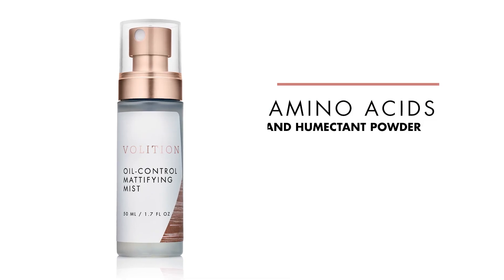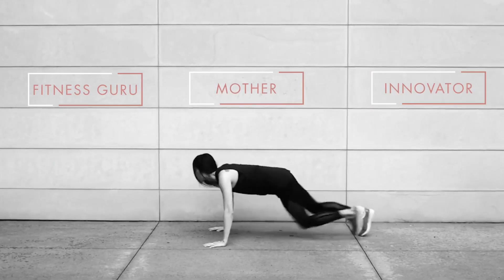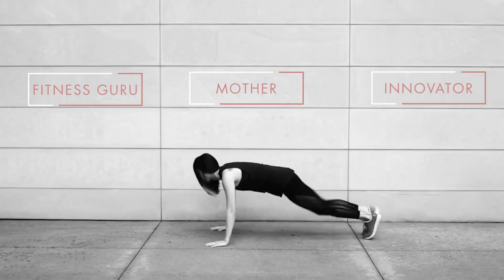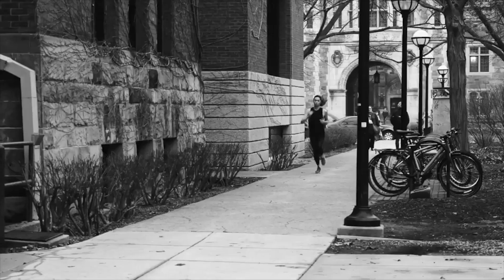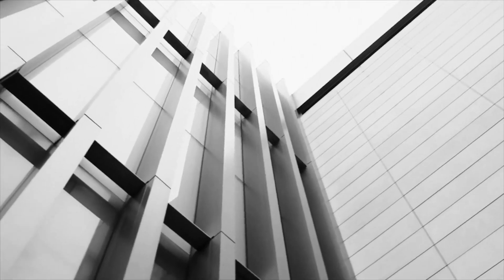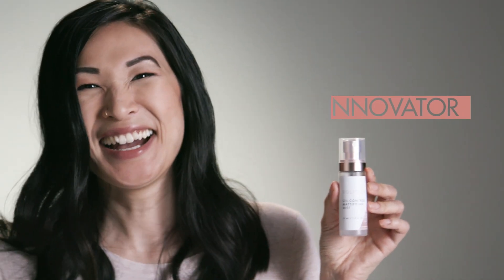Cult Beauty - VOLITION Oil-Control Mattifying Mist